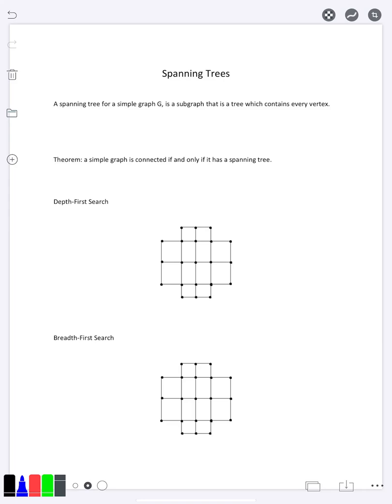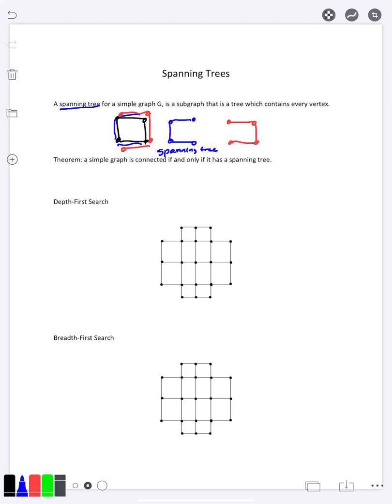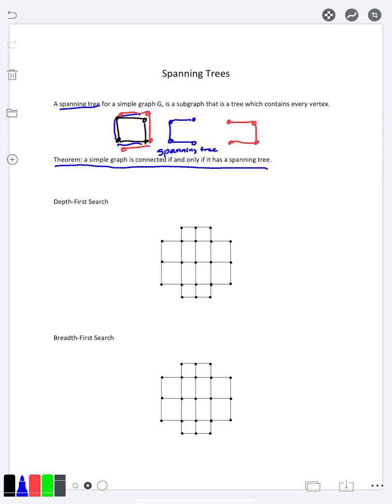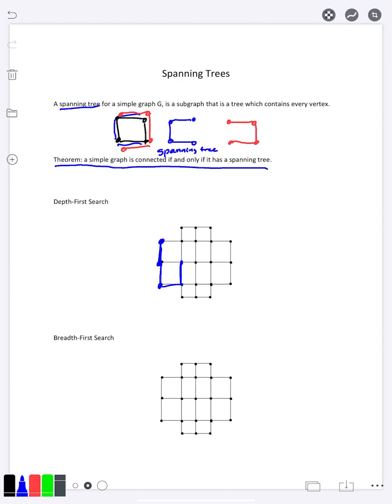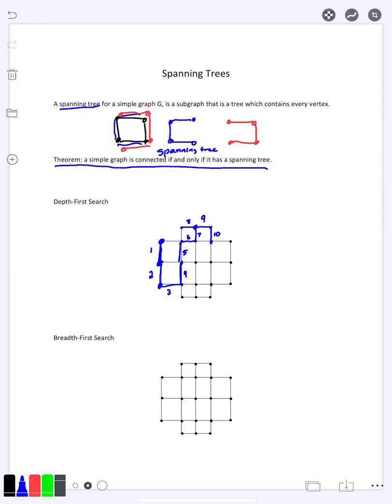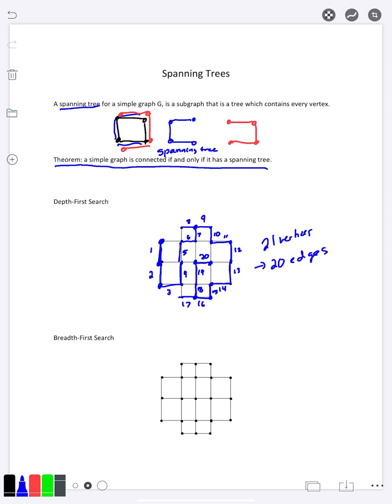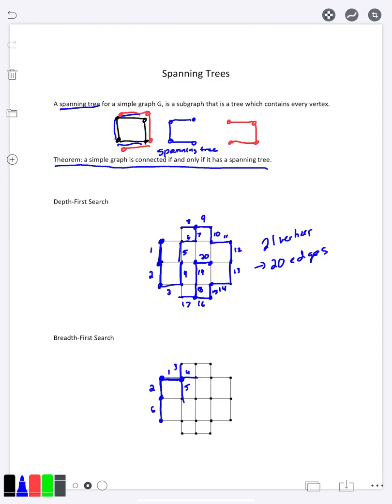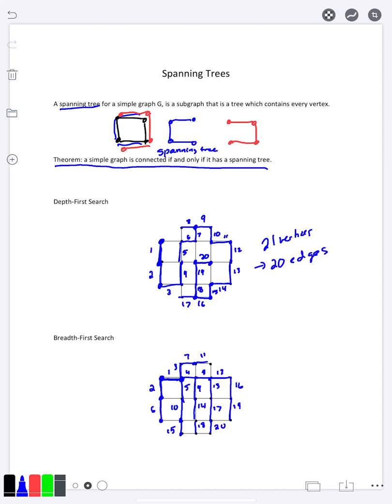Spanning Trees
This video describes what a spanning tree of a graph is as well as going over the depth-first and breadth-first algorithms for finding one.